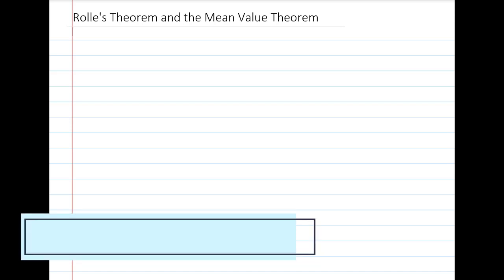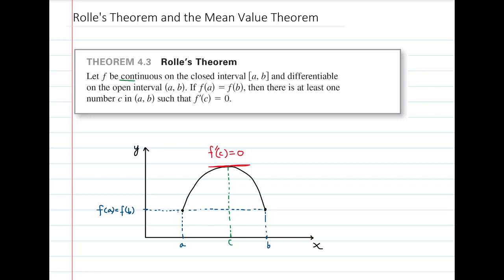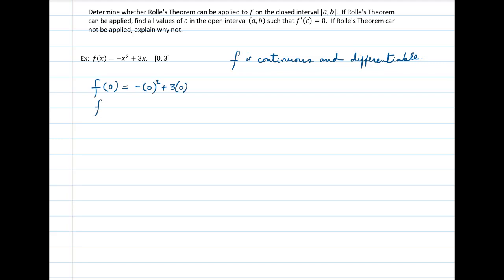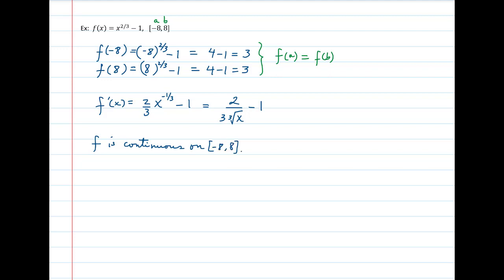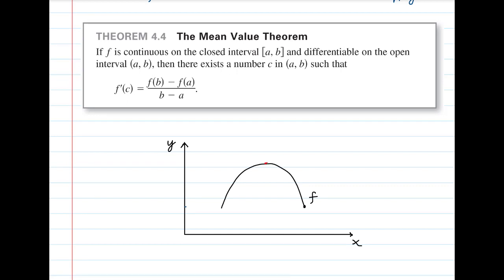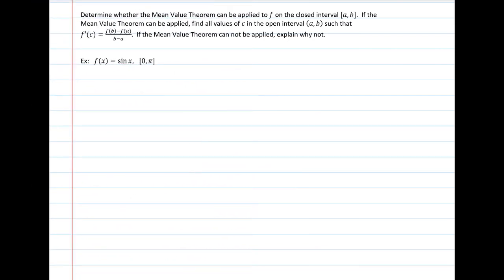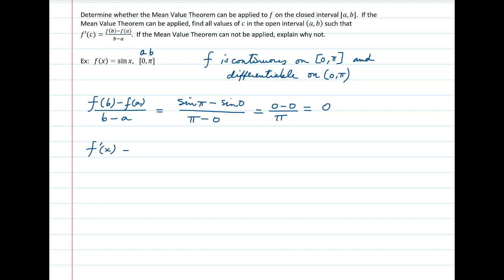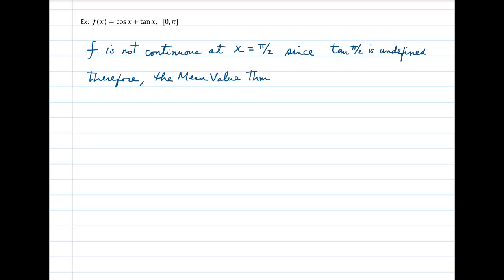Rolle's Theorem and the Mean Value Theorem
Two important theorems,  Rolle's Theorem and the Mean Value Theorem.